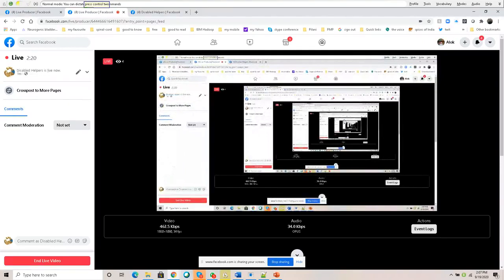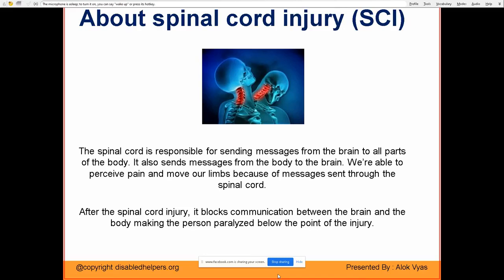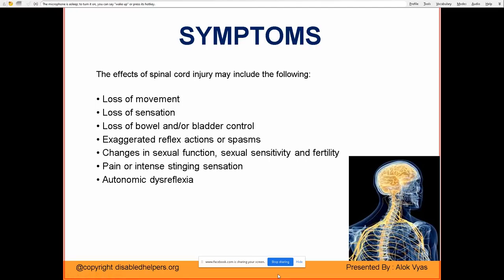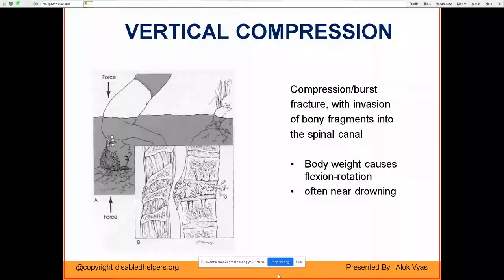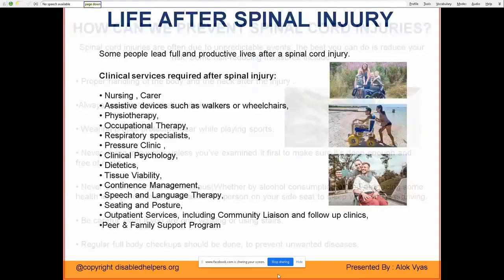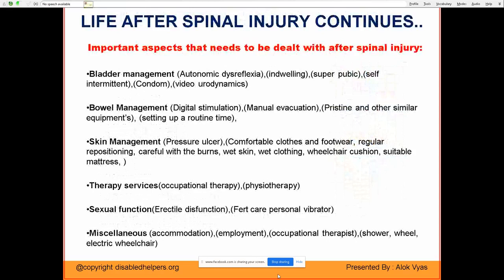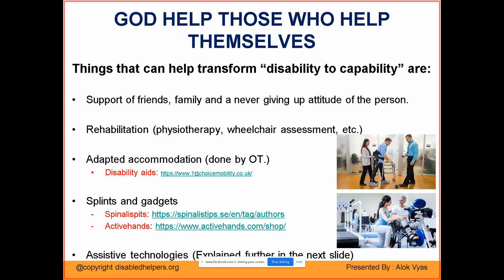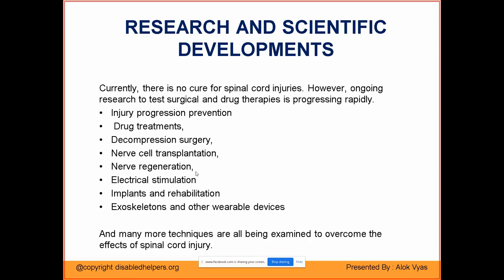The best tutorial about know-how of Spinal Cord Injury & Life After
Everyone should watch this  to learn about Spinal Cord Injury, various levels of injury, how it affects, what are the main causes of SCI, how we can prevent ourselves as well as others from  getting that spinal cord injury, what happens after having spinal cord injury, various  ways of coping with  life after Spinal Cord Injury and lots of related information.